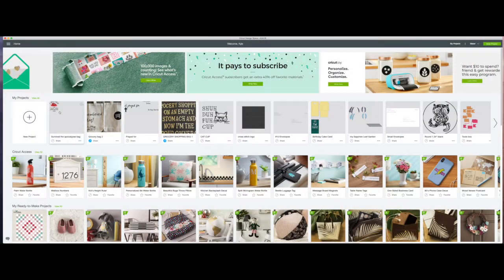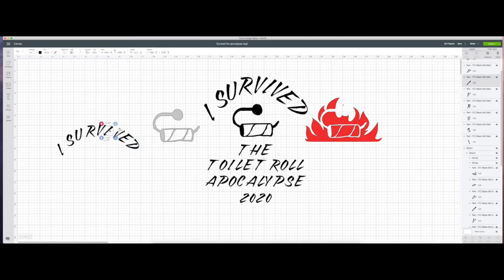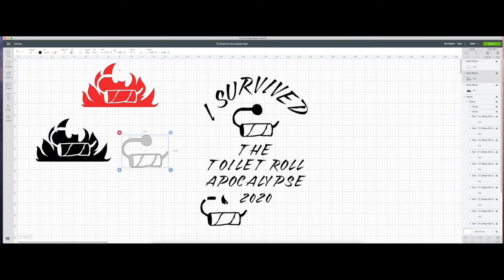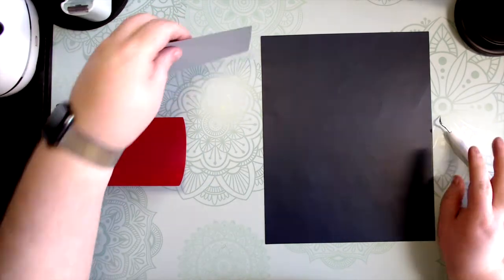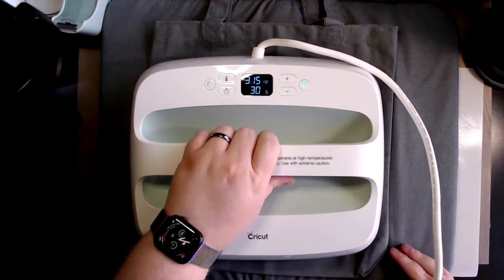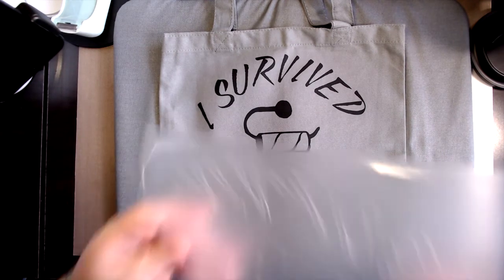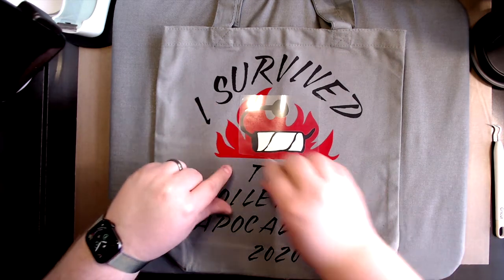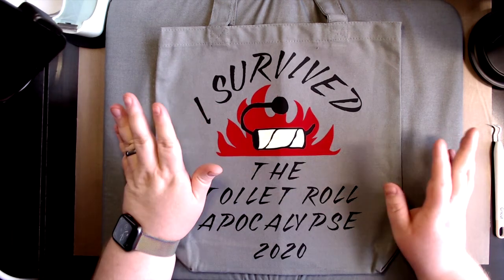2020 Pandemic Preparedness Bag made by Cricut Iron on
I try to inspire creativity and show my creative process to help you on your creative journey.  Thank you for visiting my channel.

Become A member of my FB Group

If my videos helped to Inspire you please make you post with Danielskraftsinspired

Please support my friends here are there links